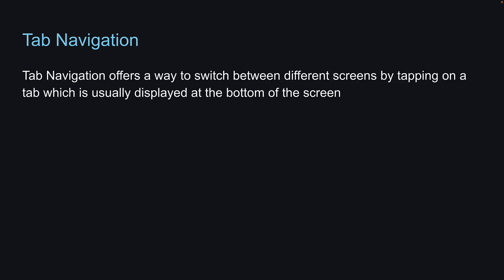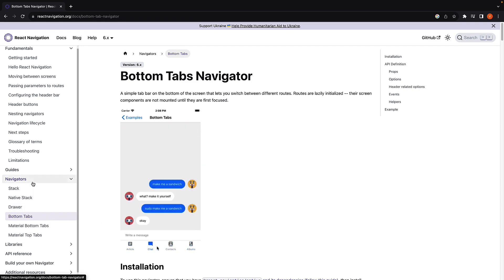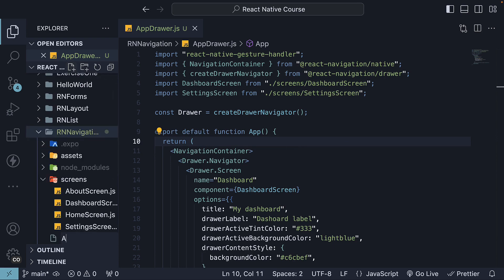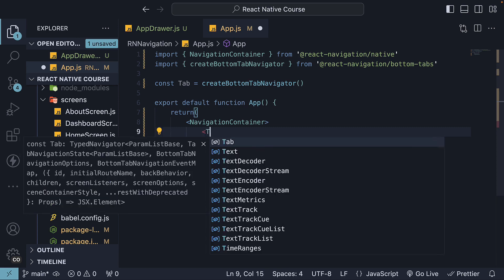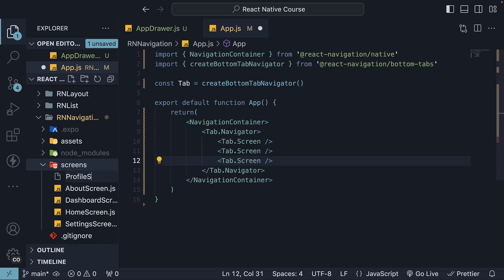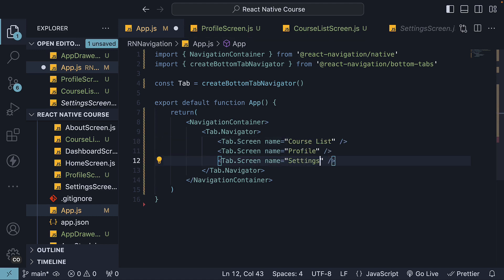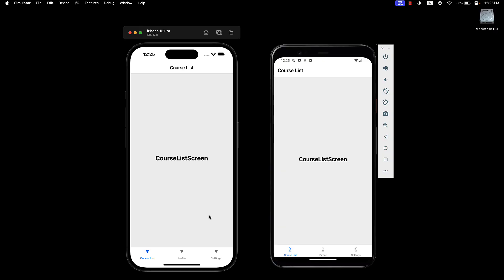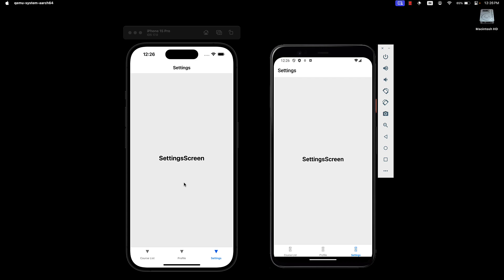React Native Tutorial - 80 - Tab Navigation